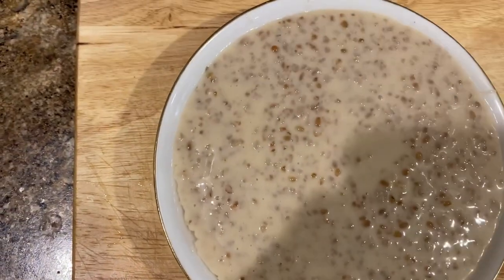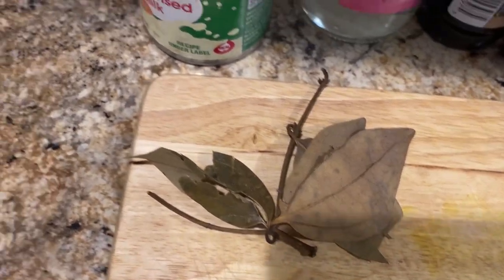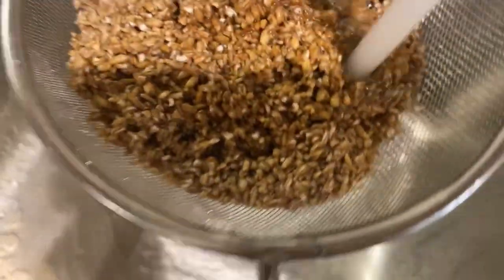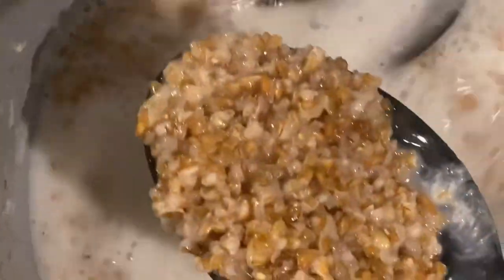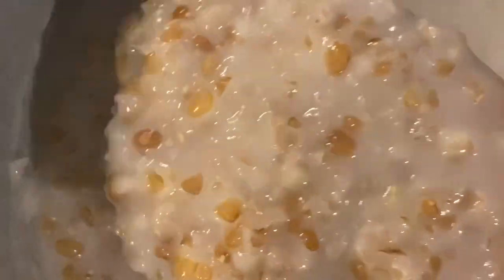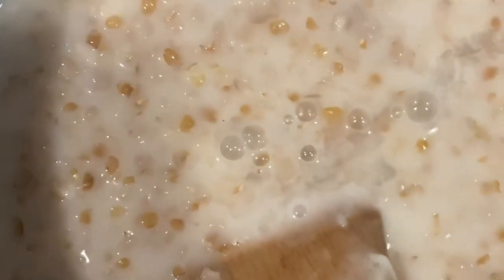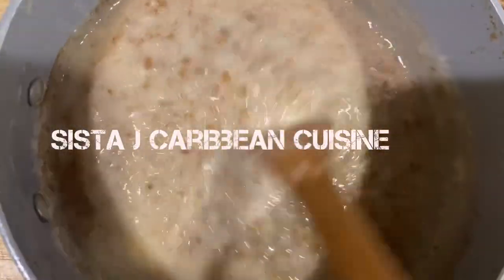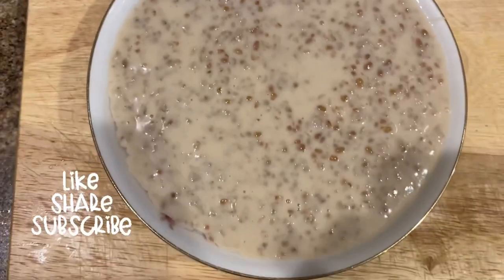The Ultimate Bulgar Porridge/ Authentic Jamaican Style Porridge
How to prepare the best bulgar porridge

Welcome  to my kitchen. In this video
I am preparing a healthy porridge for  my family.

Ingredients in this recipe
 Bulgar wheat
Coconut milk
Sweetened condensed milk
Cinnamon leaves
Cinnamon powder
Nutmeg
Vanilla
Rose water